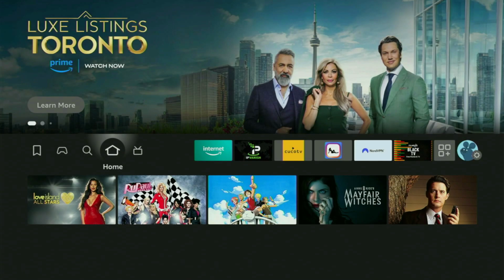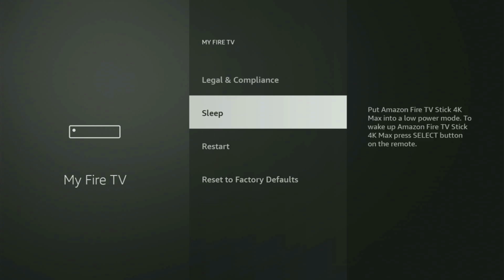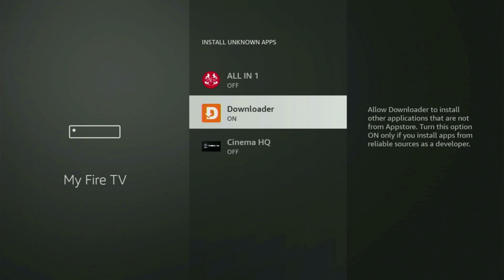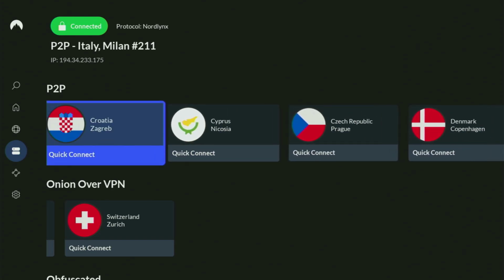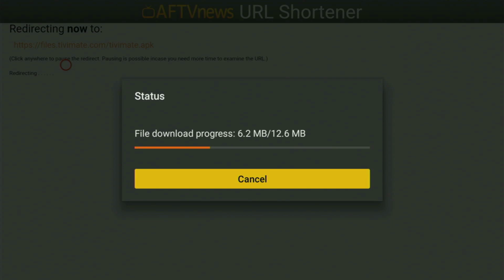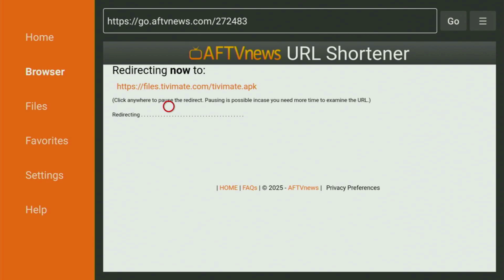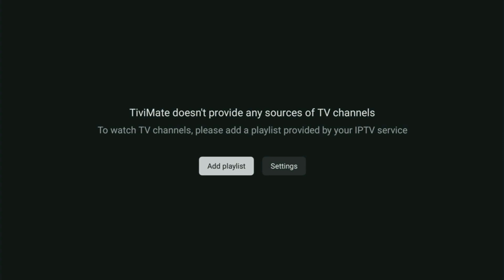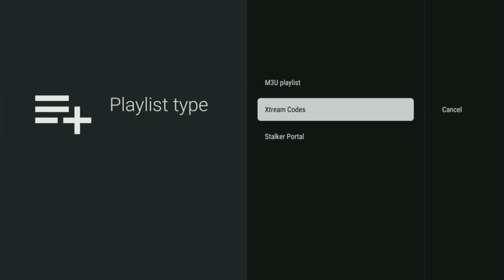INSANE Firestick Player App (to get in 2025)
Looking for the best Firestick player in 2025? In this video you'll learn how to get and set up a top Firestick player app.